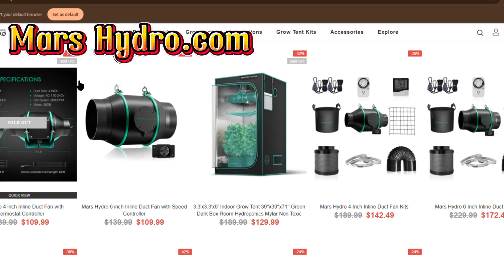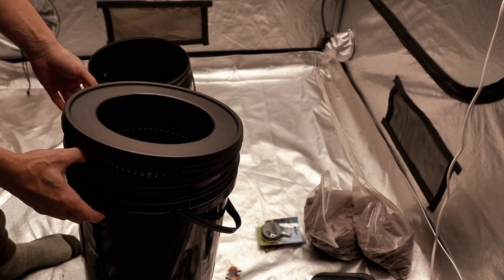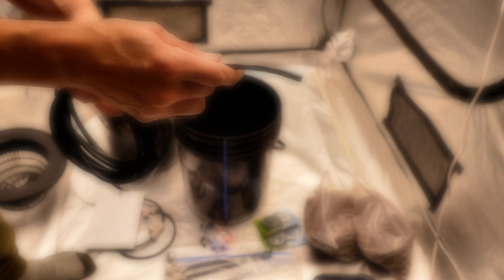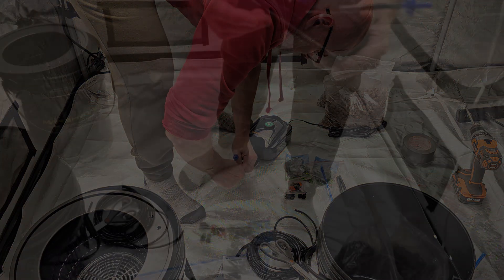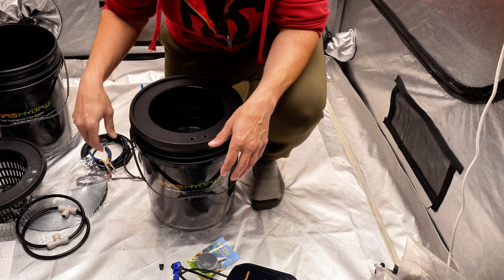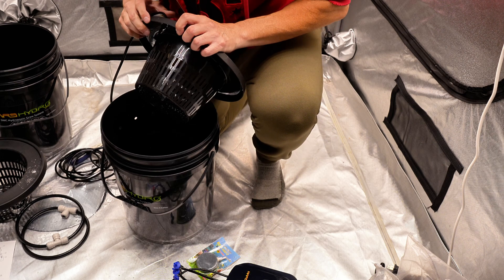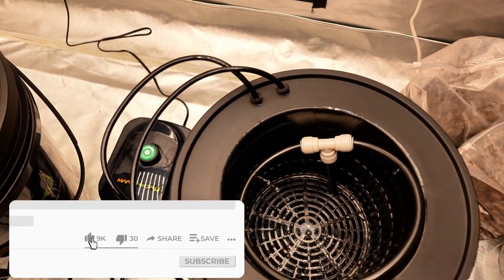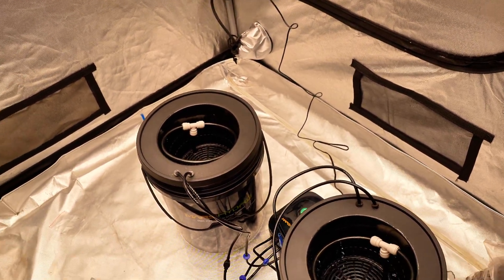Setting Up My First DWC Hydro Grow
In this video, I’m setting up my first-ever DWC hydroponic system, diving into everything from assembling the buckets and connecting air pumps. Watch as I take you through each step, sharing key tips for a successful DWC setup and what I’m doing to support strong, healthy root growth right from the start. Join me in exploring this exciting hydroponic journey and see how you can set up your own system for optimal plant growth!

Mars Hydro 2024 New FC-E Led Grow Light
Mars Hydro 2024 New FC EVO Led Grow Light
Mars Hydro VG Grow Lights
Mars Hydro Inline Fan
Mars Hydro DWC Hydroponics System
Mars Hydro 5L Plant Humidifier